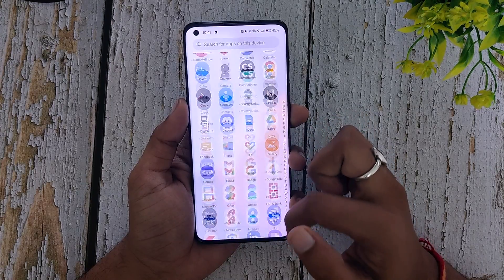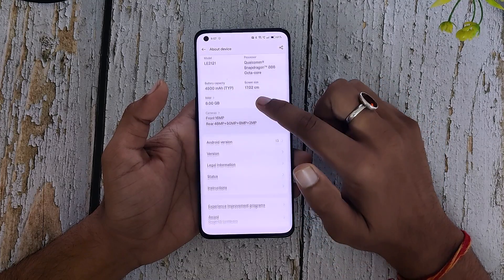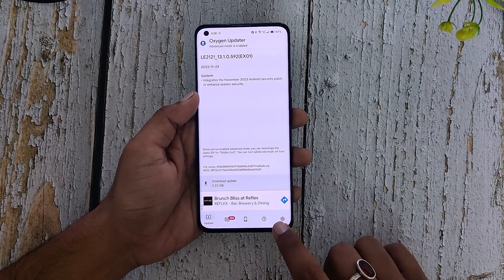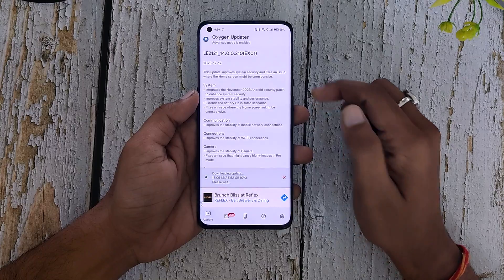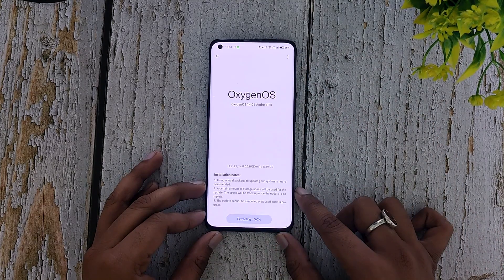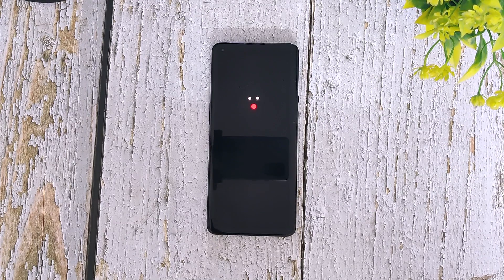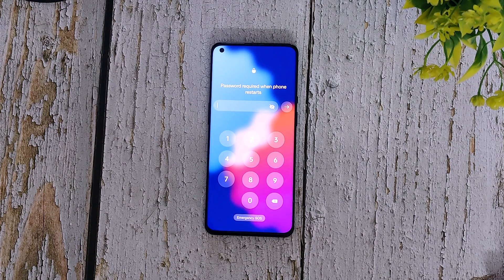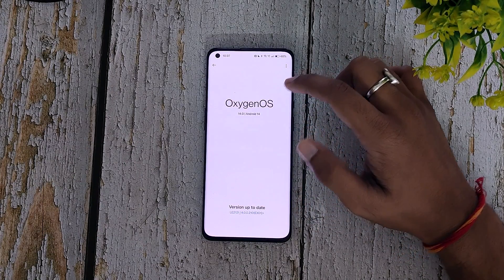How to Install Oxygen OS 14 on Oneplus Devices | TheTechStream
In this video, I'm going to show you how to install Oxygen OS 14 on Oneplus 9 Series devices.

⚡️ IMPORTANT LINKS ⚡️

00:00 - Intro
00:22 - Installation process
02:50 - Conclusion

🔴 *** MY PRODUCTS/GEAR ***

🎶 *** MUSIC ***